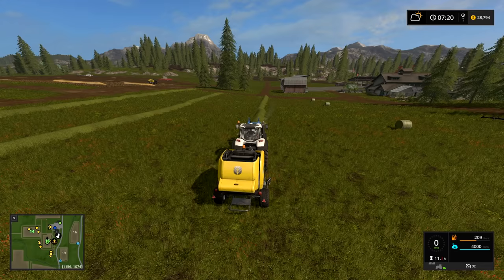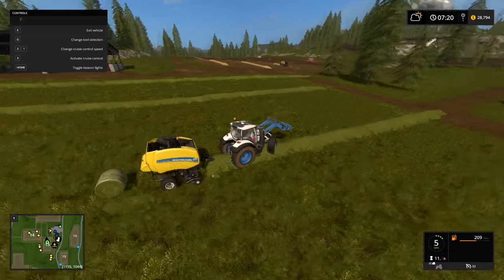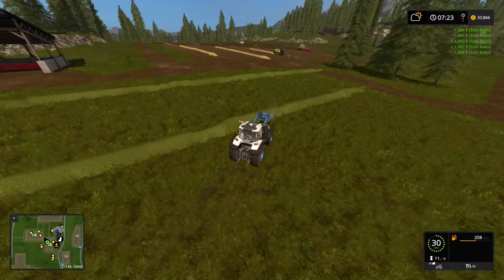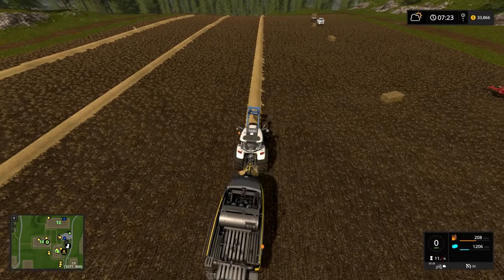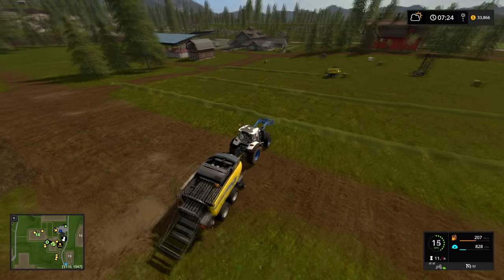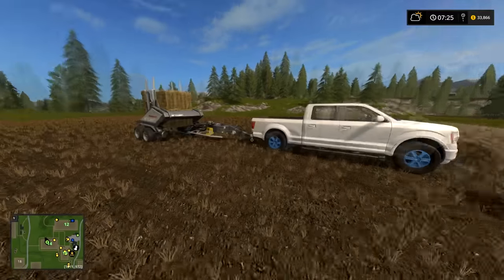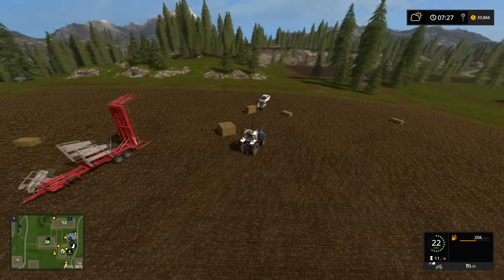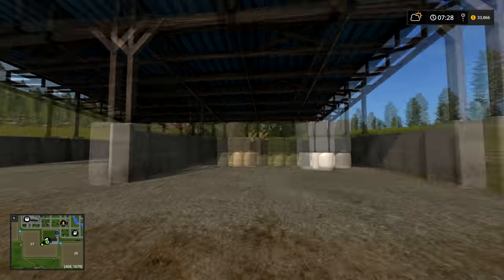Farming Simulator 17 Tutorial | Baling (Hay, Silage, Straw)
Discussing  baling in FS17: round vs. square, making silage bales, the autostackers used, and how to sell it.